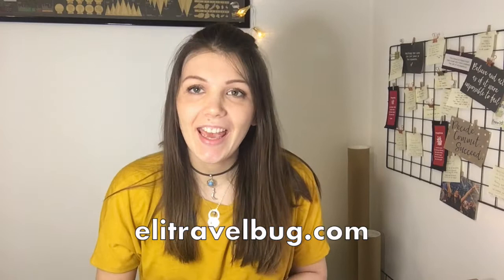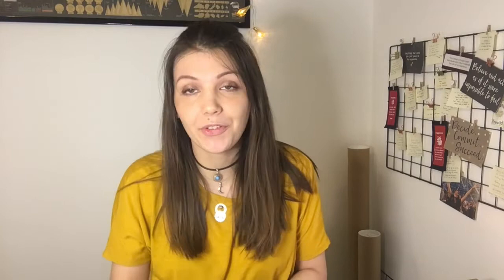Best Sun Cream for Prickly Heat & Sun Allergy (PMLE) Plus Tips | Travel with Sun Allergy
PLEASE NOTE: I DO NOT USE THESE PRODUCTS ANYMORE

I was considering taking this one down, but I know different products work for different people.. and so I will leave it to you to decide what you choose to use 💛

After over 10 years of trial and error, I managed to find the suncreams that help me keep my Prickly Heat and PMLE / Sun Allergy (mostly) under control.

I'm sharing my favourites with you ♡

Products I use:

Eucerin Sun Cream Gel and Allergy Protection

Eucerin After-sun Lotion

Soltan Sensitive Protect Lotion

Riemann P20

Ultrasun Extreme Sun Lotion

One that I didn't mention but recommend for those with sensitivity to stronger suncreams:
Shirudo AGR+E Lotion:

Magicool Plus Prickly Heat Spray

Eli xxx